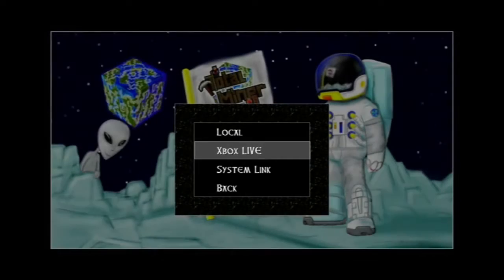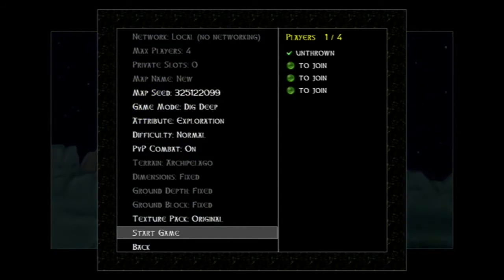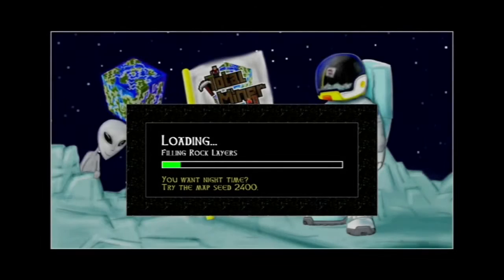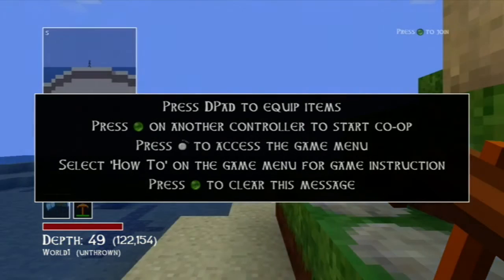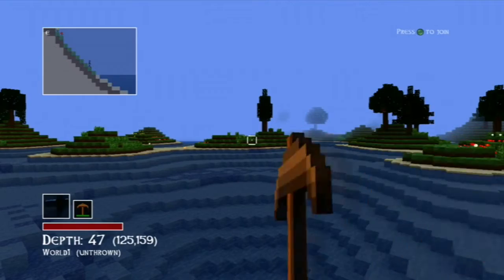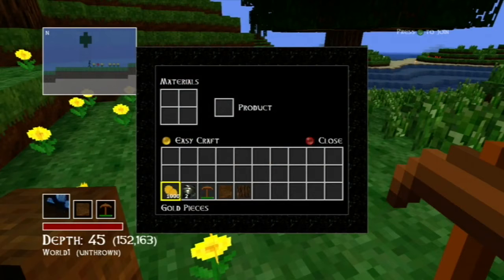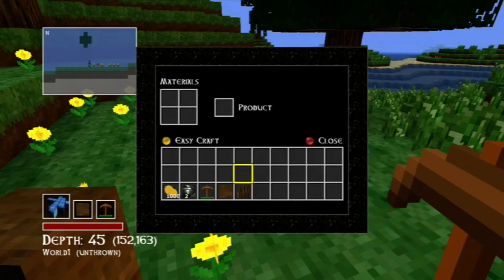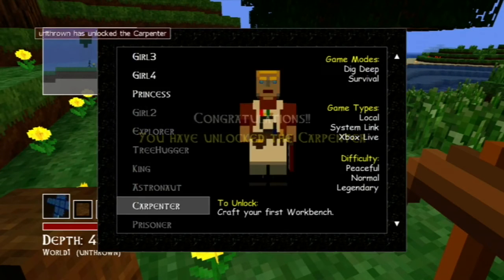Total Miner | 360 Gameplay | Episode 1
Latest video for your entertainment!